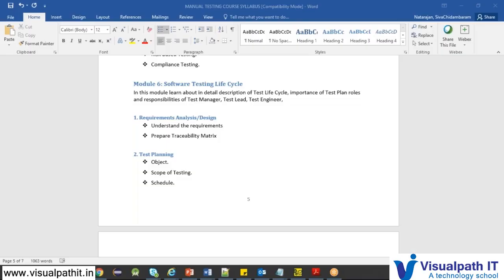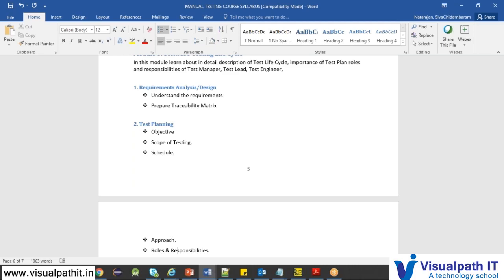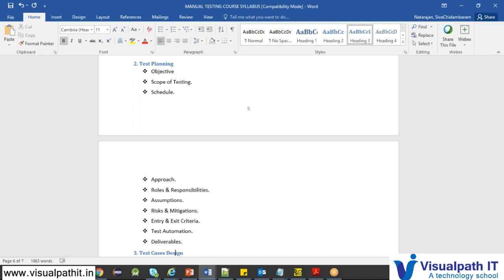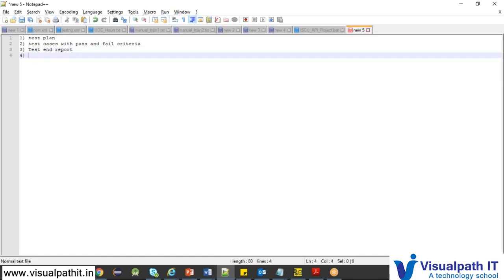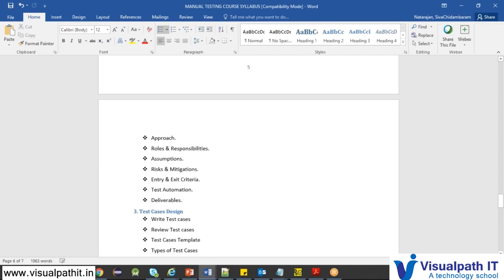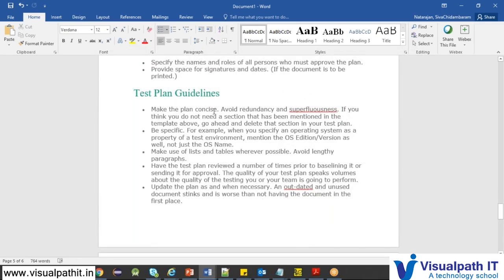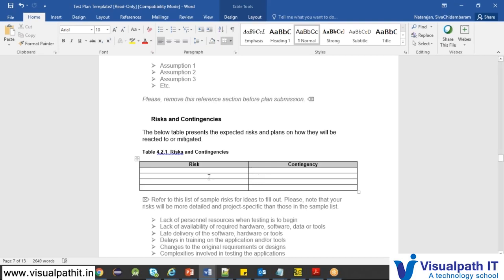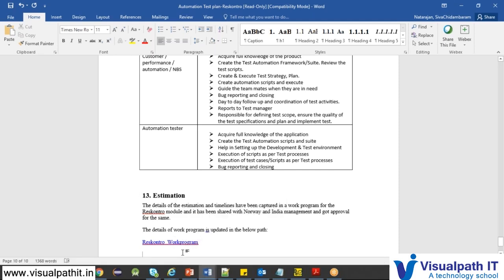14 Test Plan Part 1